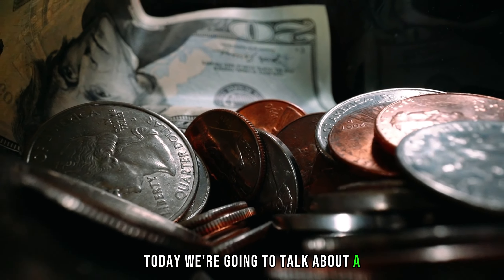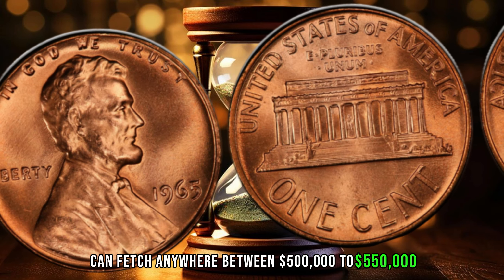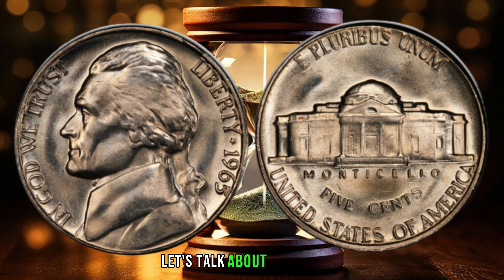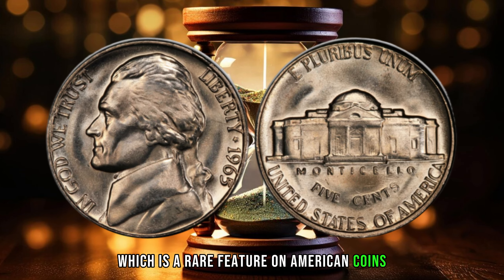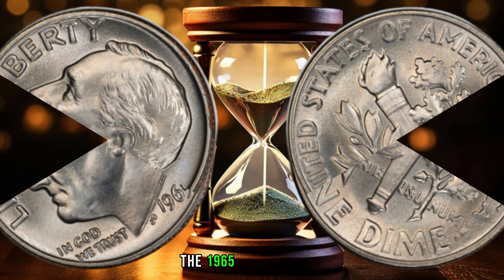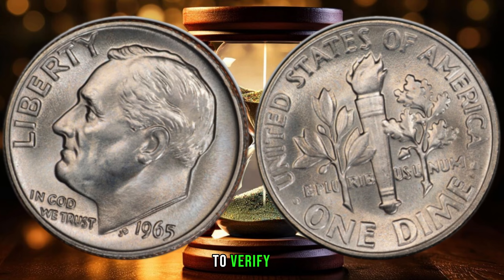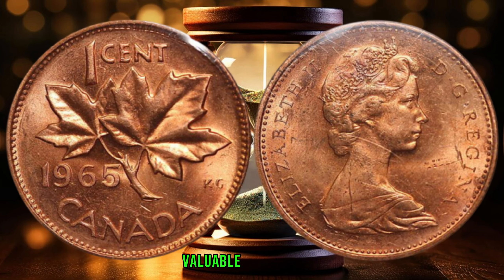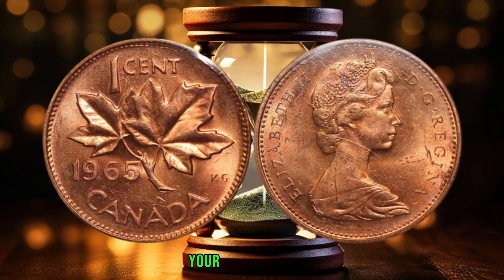Most Expensive Coins: The 4 Coins You Need to Know for Massive Profits!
Welcome to BBC Earth Coins! In this eye-opening video, we delve into the fascinating realm of numismatics to uncover the secrets behind the most expensive coins that could pave the way to massive profits. Whether you're a seasoned collector, a curious investor, or someone eager to learn about valuable coins, this video is your ticket to uncovering hidden treasures!